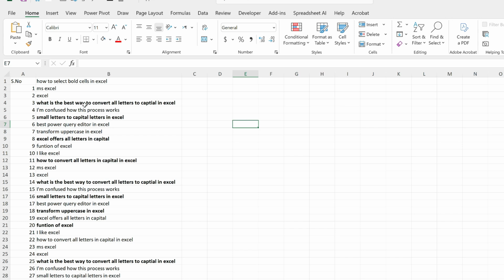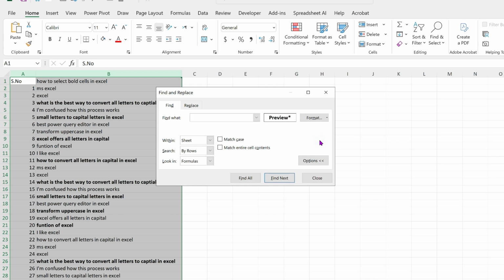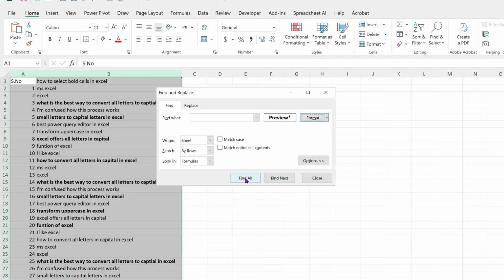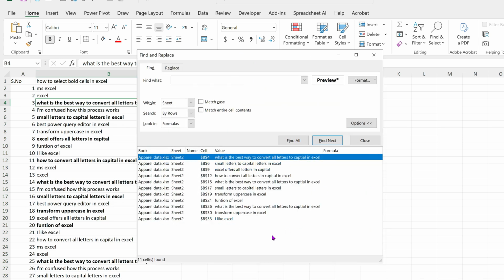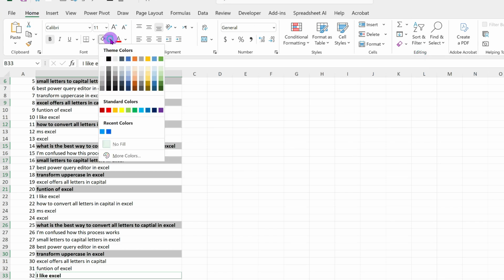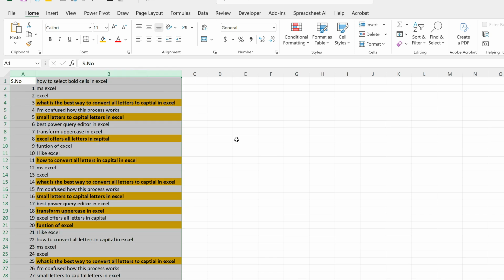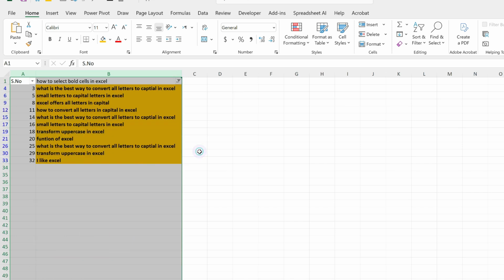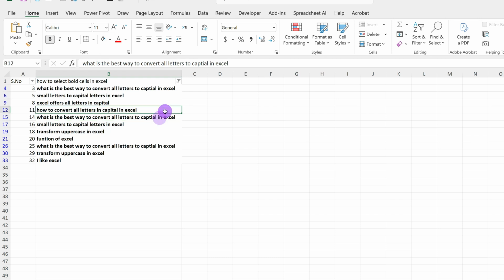How To Select Bold Cells in Excel | Find Bold Formatted Cells Fast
Learn how to quickly select all bold cells in Microsoft Excel using the Find and Replace feature. This easy Excel tutorial will show you step-by-step how to find bold formatted cells in seconds. Perfect for beginners and advanced Excel users who want to save time while formatting or editing spreadsheets.

In this video you will learn:
• How to find bold cells in Excel
• How to select all bold-formatted cells
• Excel Find & Replace formatting tricks

Watch till the end for the fastest method!